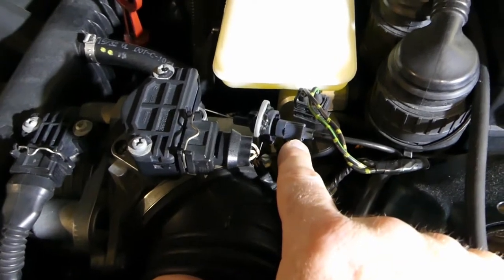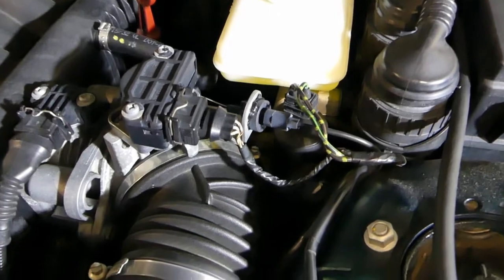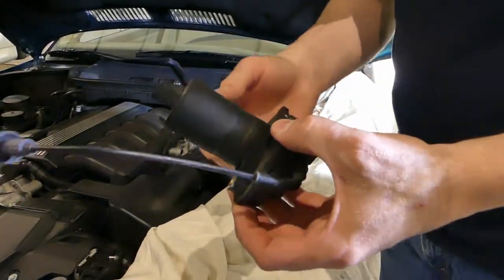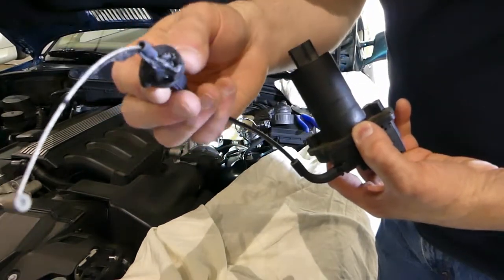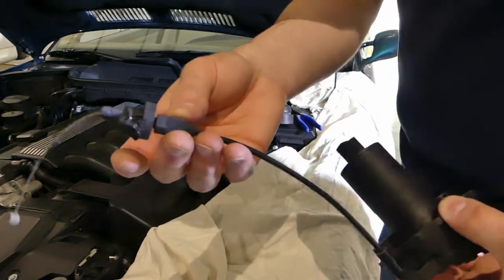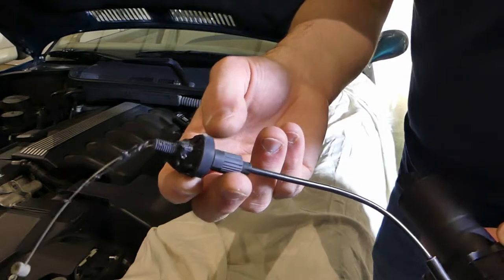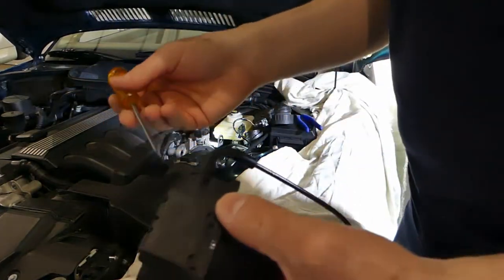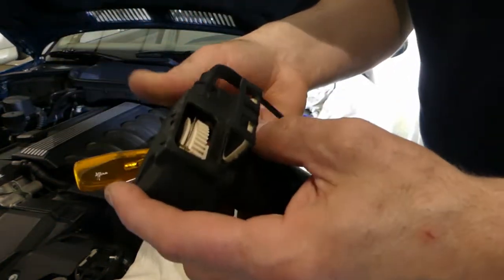BMW E36 ASC Throttle Body Cable Replacement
After the ASC and ABS annunicators illuminated in the gauge cluster I wound up discovering a broken ASC actuator cable.  This video shows virtually the entire process, including some of the techniques required to insert and remove the cable from the actuator.